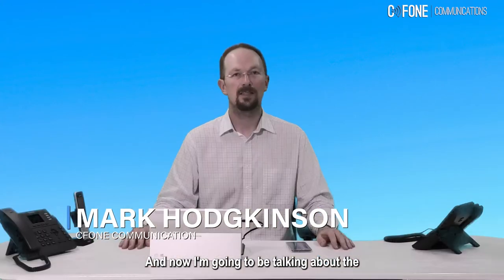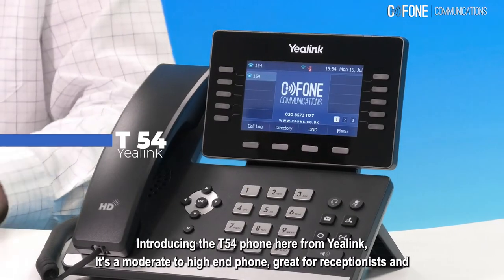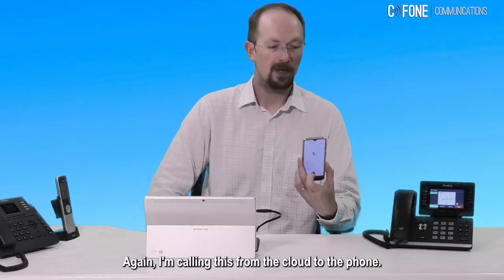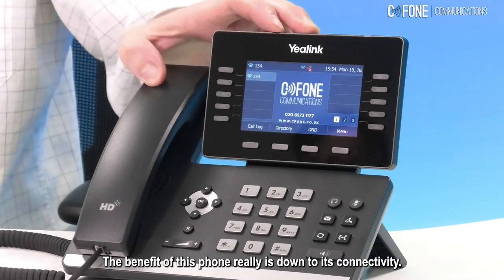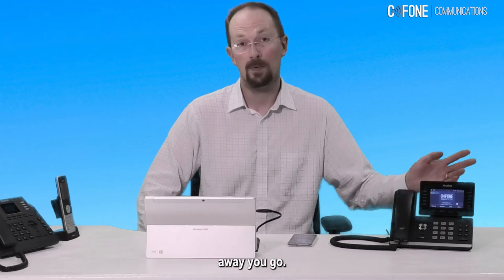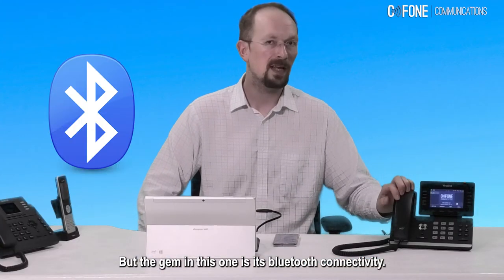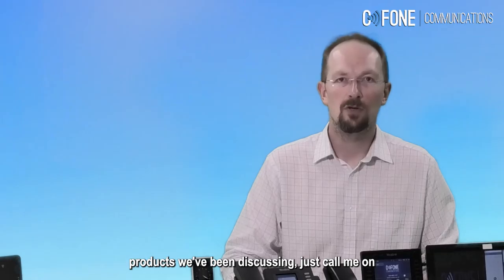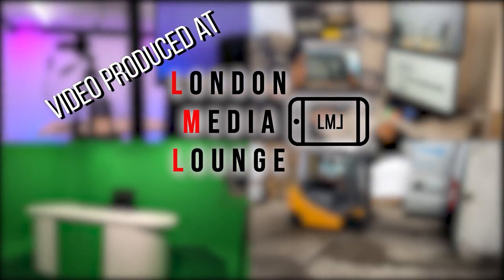Review of Yealink T54W Phone For Your Cloud Phone System From CFone Communications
Let's face it, home working is here to stay for many of us, so if you're wondering what phone to use to run your business, then have a good look at the Yealink T54W.

I get asked all the time,

"i've got a home office or cant work near the router, what are my options?"

DONT use a mains extender for phone calls. They are fine for casual surfing, or watching movies, which your PC can buffer, but not good for real time conversation where you don't want to miss a word.

Instead get a reliable Wi-Fi phone from CFone. You can plug the Yealink T54W into a mains socket, hook up to your Wi-Fi and you're ready to go.

If you're fortunate enough to have a network where you work, than this phone has 1 Gigabit pass through, meaning you only need one cable to your phone and your PC, MAC or Laptop can benefit from the same fast internet connection your broadband service provider delivers.

So why else should you buy this phone?

It's low power consumption, means you're saving the planet and your electricity bill, the big clear display is adjustable, so if you've got a spot on you desk that always catches the afternoon light, then simply tilt the display and make it easier to read.

The other thing I like is Yealink's build quality. The Yealink T54W feels good when you use it, looks really great on your desk (perfect for receptions) and the sound quality is very good too.

I've left the best until last. The Yealink T54W includes Bluetooth for handsfree communication. When paired with a decent headset, such as the Jabra Evolve2 65 or nay other high quality Bluetooth head phones, with built in microphone, you can talk and type all day without even lifting the receiver. The other nice thing about Jabra's headsets, is they pair with two devices, so you can stream music from your laptop or listen to an audible book, then simply press the easy to reach button on the side of the headphones to answer a call.

In summary, the Yealink T54W W-Fi and Bluetooth desk phone is easy to setup, looks great on your desk, works reliably over your network cable or Wi-Fi connection and pairs easily with Bluetooth headsets.

In short, it's perfect for Hotels, Office Receptions, Home Workers, Managers, Estate Agents or anywhere you need a classy, reliable and flexible phone.

and how we can help you Today.

Choice of Yealink phones for a cloud phone system from CFone Communications

Affordable and Wall mountable Yealink T33G Desk / Wall phone

Low carbon foot print phone systems from CFone Communications